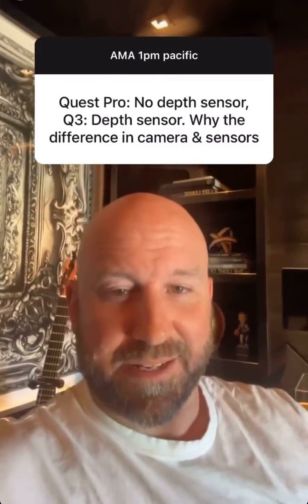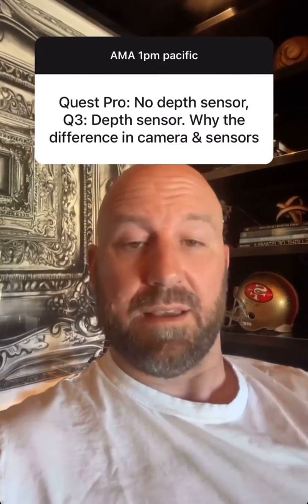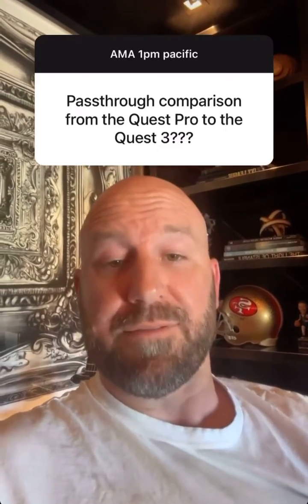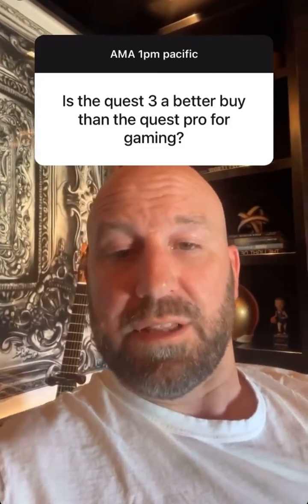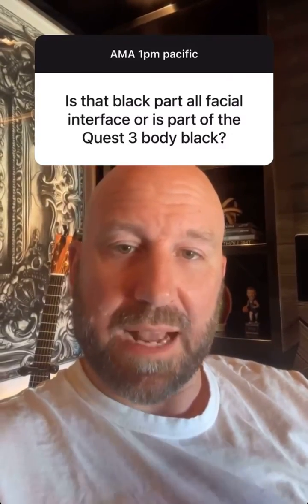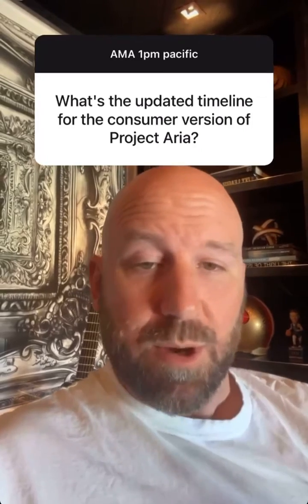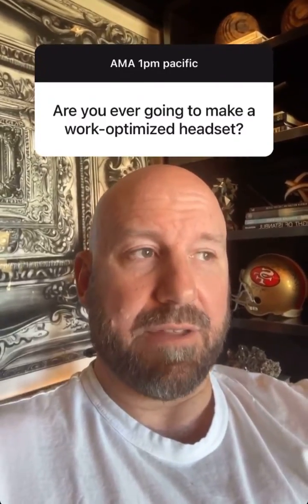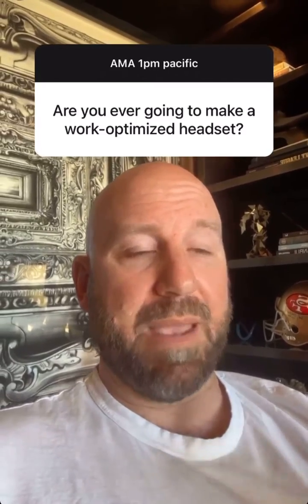Meta Quest 3 Q&As - Battery, FOV, Depth Sensor, Tracking?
All of the Meta Quest 3 questions were answered by Meta CTO "Andrew Bosworth. Regarding the Quest 3 battery life, field of View (FOV), Controller Tracking and few more questions about Quest Pro and Quest 3.

BUY Quest 2 on discount!✅⬇️

✅ Quest 2 Battery Headstrap
✅ Controller Grips